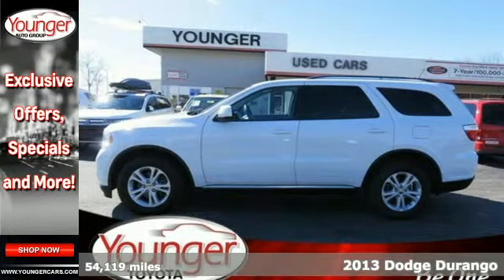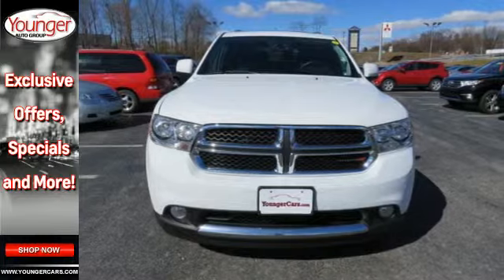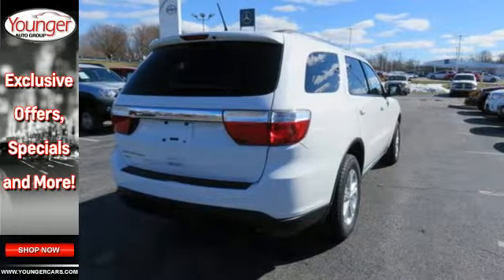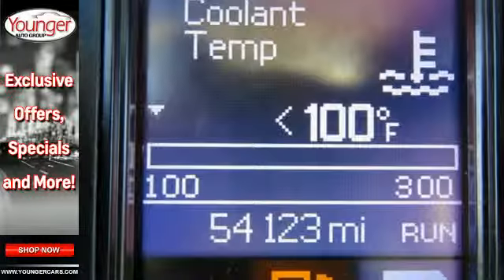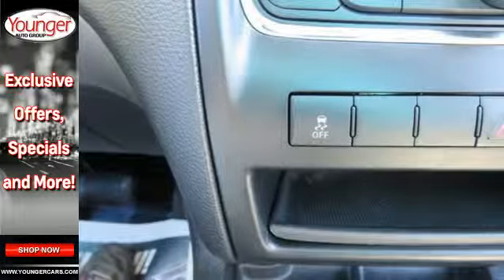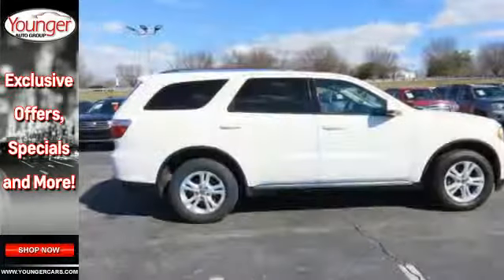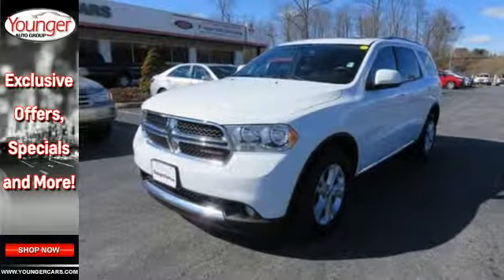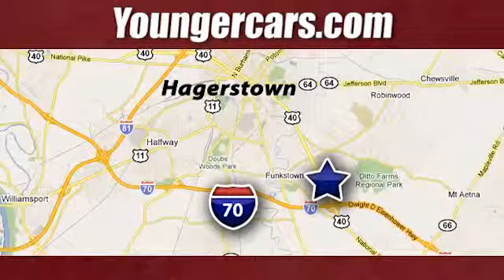Used 2013 Dodge Durango Chambersburg-PA Hagerstown, PA #7476900 - SOLD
Year: 2013
Make: Dodge
Model: Durango
Trim: SXT
Engine: 6 Cyl. 3.6L
Transmission: Automatic
Color: Bright White
Mileage: 54119
Stock #: 7476900
VIN: 1C4RDJAG9DC572198
Ward's 10 Best Engines. Boasts 23 Highway MPG and 16 City MPG! Carfax One-Owner Vehicle. This Dodge Durango delivers a Gas/Ethanol V6 3.6L/220 engine powering this Automatic transmission. Visor vanity mirrors, Vehicle info center, Variable intermittent windshield wipers.*This Dodge Durango Features the Following Options *Uconnect 130 -inc: AM/FM stereo w/CD/MP3 player, Trailer sway damping, Tire pressure warning lamp, Tip start, Tinted windshield glass, Tinted front door glass, Tilt/telescope steering column, Supplemental side air bags, Supplemental front seat side air bags, Storage net.*Visit Us Today *Test drive this must-see, must-drive, must-own beauty and get a hassle-free deal today at Younger Toyota Motorcars, 1935 Dual Highway, Hagerstown, MD 21740.

Be One!

Address:
1945 Dual Highway